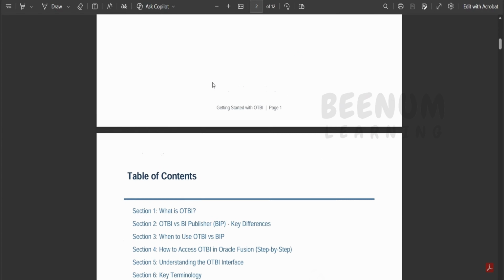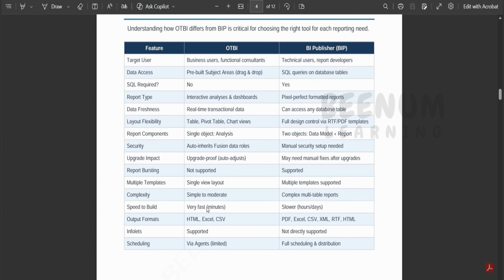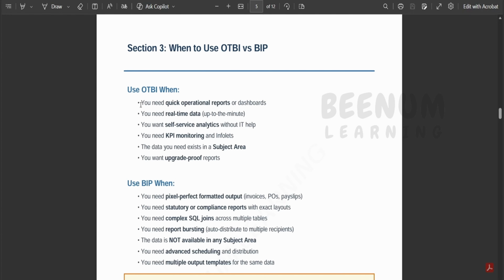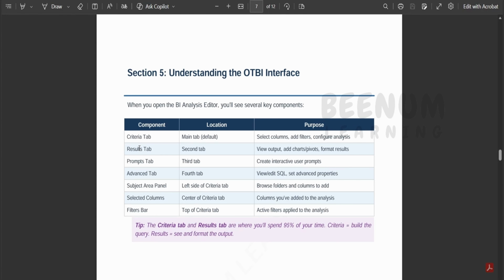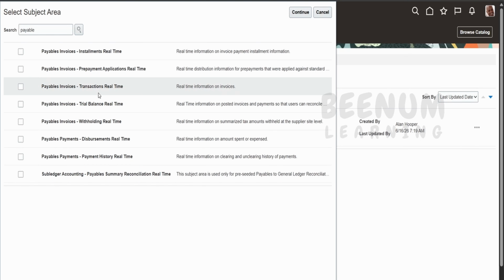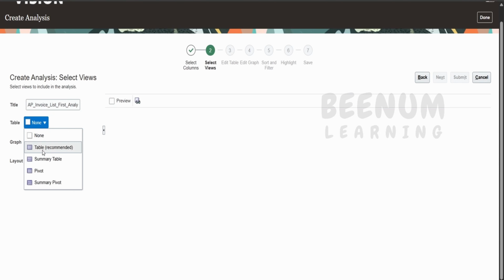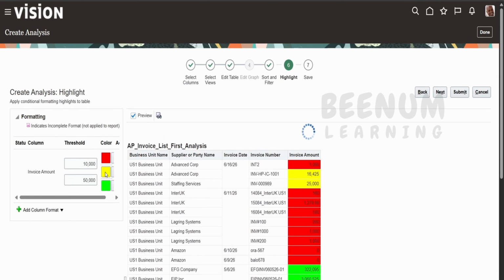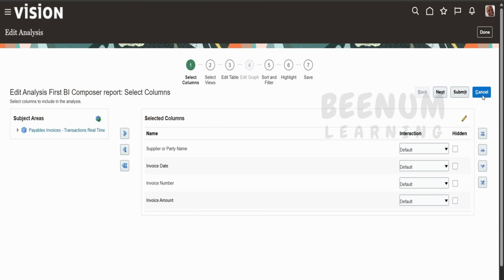01. Create Your First OTBI Report Using BI Composer | OTBI vs BIP | Oracle Fusion OTBI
Welcome to the Oracle Fusion OTBI Reporting Series!

In this video, we will start from the basics of OTBI and learn how to create your very first OTBI (Oracle Transactional Business Intelligence) Report using BI Composer.

In this session, we will cover:
✅ What is OTBI in Oracle Fusion?
✅ Why do we use OTBI Reports?
✅ Difference between OTBI Report and BI Publisher (BIP) Report
✅ Understanding OTBI Subject Areas
✅ Creating your first OTBI Analysis using BI Composer
✅ Selecting columns and applying filters
✅ Running and validating your OTBI report
✅ Basics of Oracle Fusion Reporting

This video is designed for beginners who want to start learning Oracle Fusion OTBI Reporting and understand how real-time transactional reporting works in Oracle Cloud Applications.

00:01  Introduction and overview of class
09:30  Build your first OTBI report using BI Composer

18:20  Please donate and support us